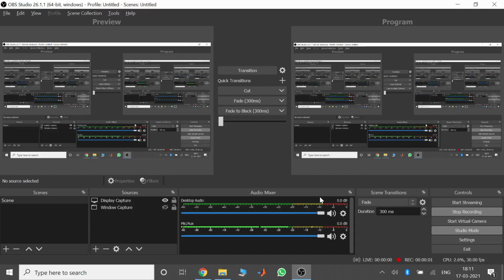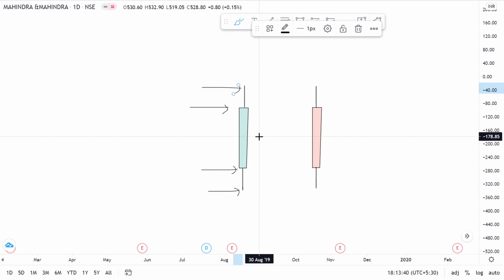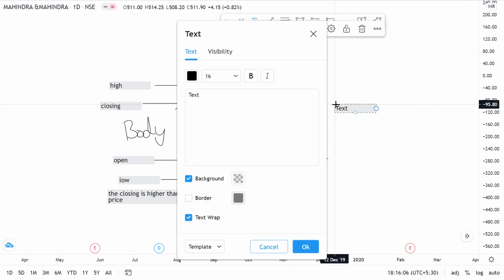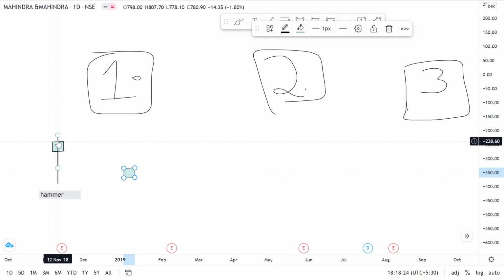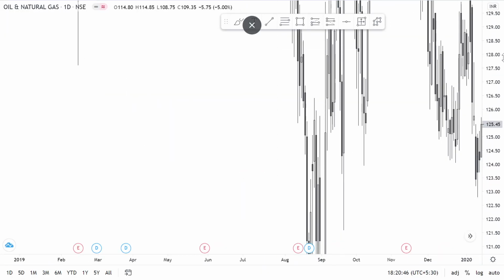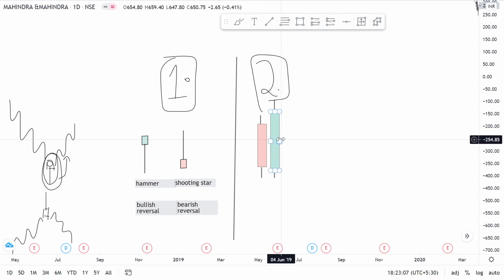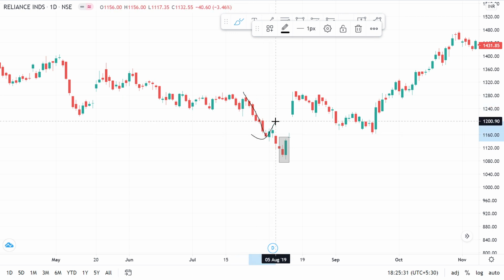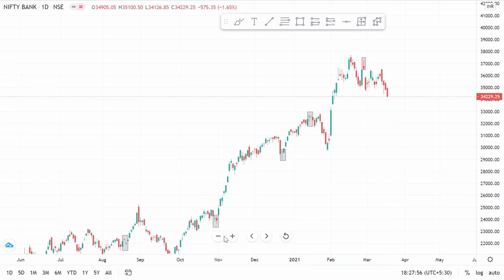PRICE ACTION FOR BEGINNERS : Part 1